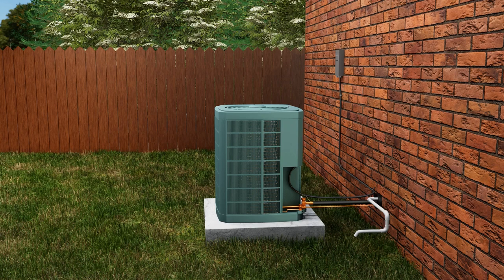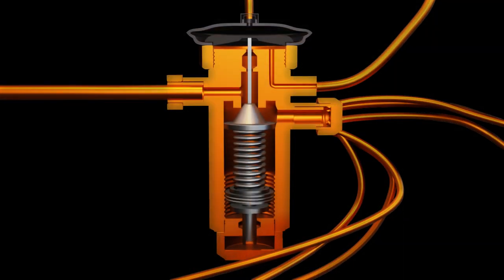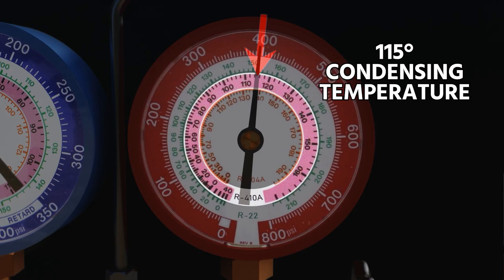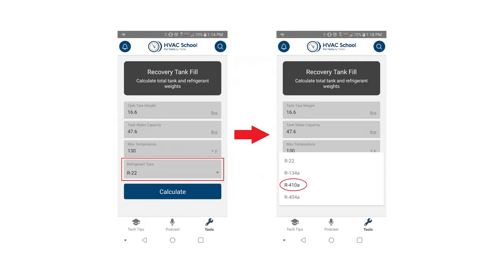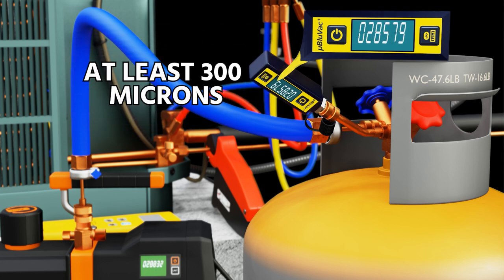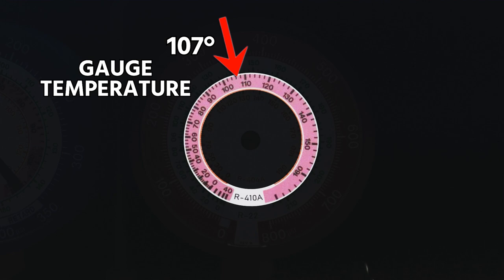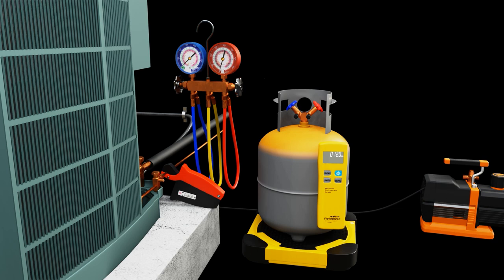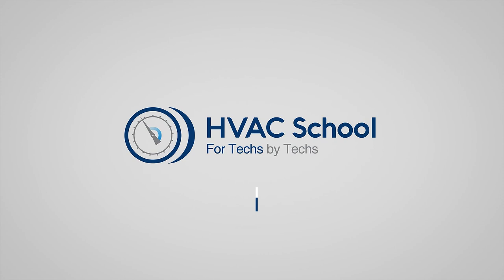How to Remove (Recover) Refrigerant From a Running AC System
In this video we show how to remove or recover refrigerant from a running air conditioning system to hit a target subcooling using an analog manifold and a line clamp thermometer. We also cover how to evacuate and weigh the tank as well as water capacity and tare weight.